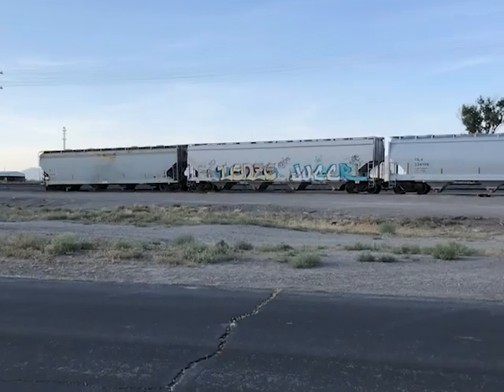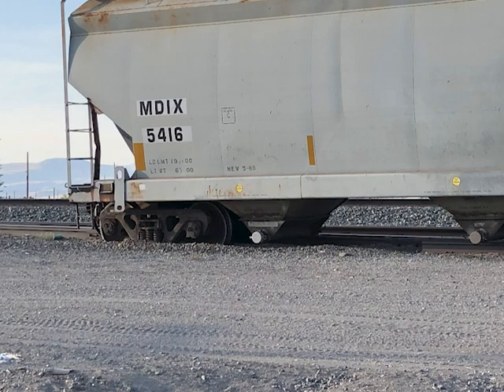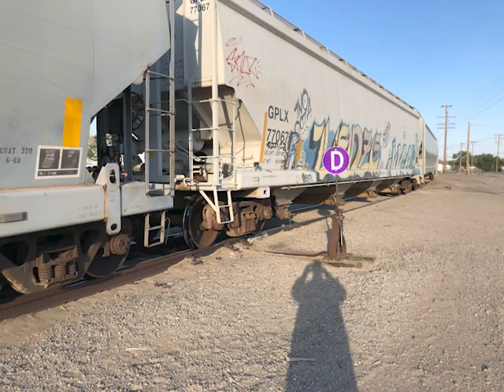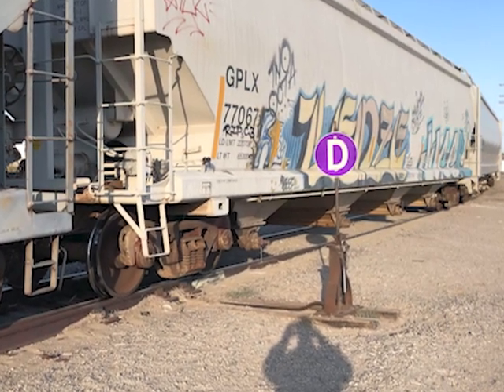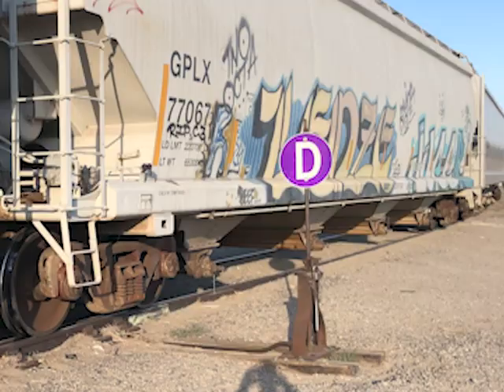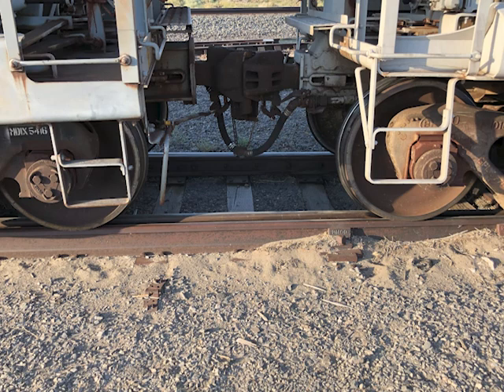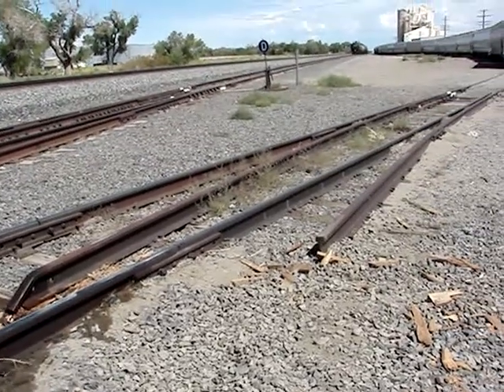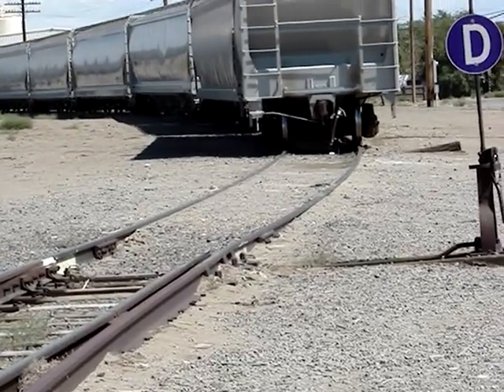RLMS: Derailment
We had a train derailment across the street from our house. Fortunately, it wasn't a catastrophic derailment, but a reason to explain why one might want to deliberately derail a train... for safety!